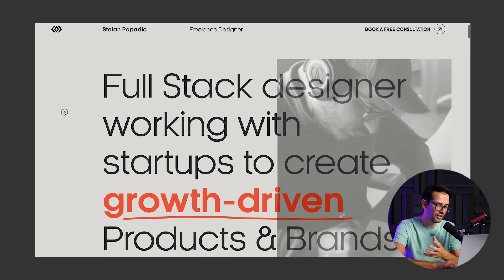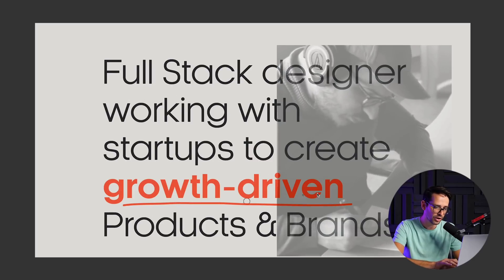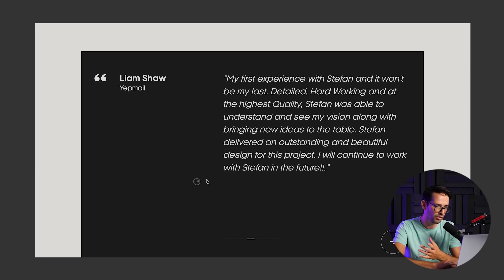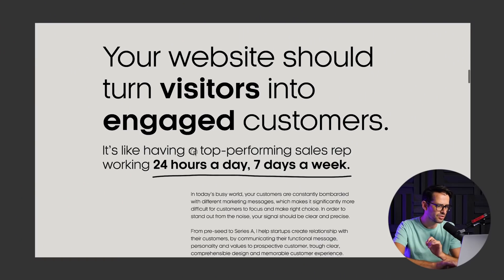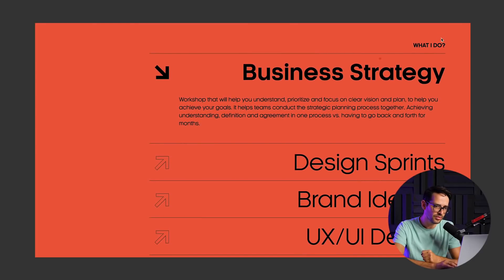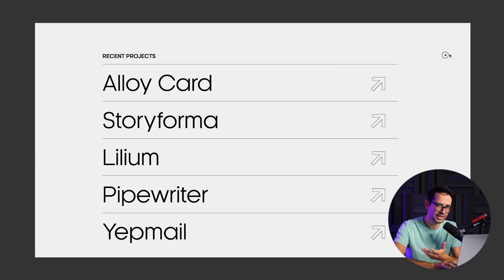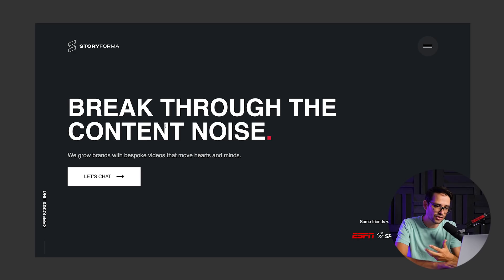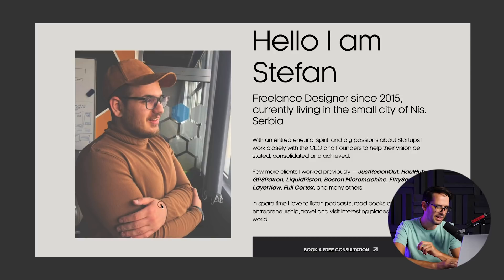Portfolio Review: One of the Best I've Seen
Reviewing freelance web designer Stefan Popadic's new and improved portfolio website.

Lots to be learned from this portfolio as it combines outstanding design with well-thought-out structure and copy. The message is clear, the projects are easily accessible and the design is visually appealing. What more can you want from a portfolio website?

Remember, your portfolio website is one of the most important websites you'll ever design. It is, after all, your 24/7 ambassador and salesman. So, do make sure it's as great as it can be.

What are your thoughts on Stefan's portfolio?

Timestamps:
00:00 Intro
00:35 Hero
1:30 Testimonials
2:00 Problem statement
2:22 Approach and capabilities
2:50 Projects
4:10 About and FAQ
5:35 Final CTA